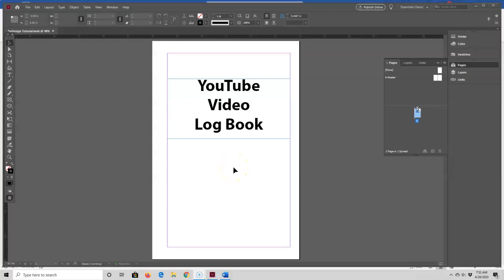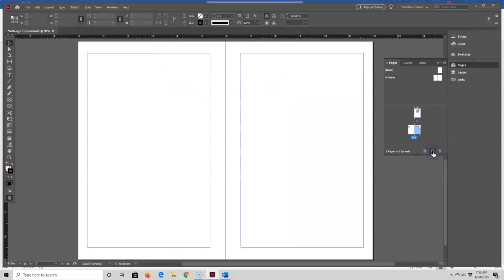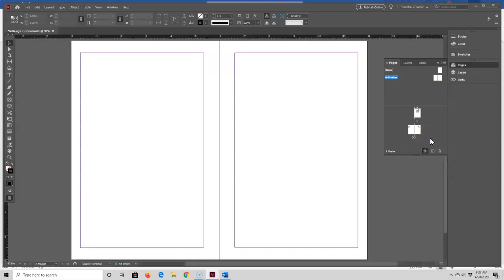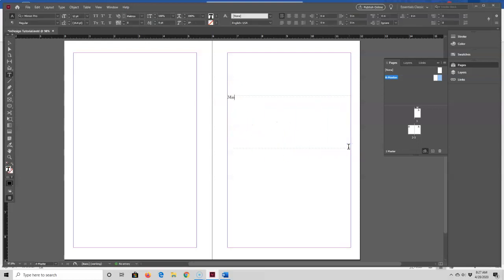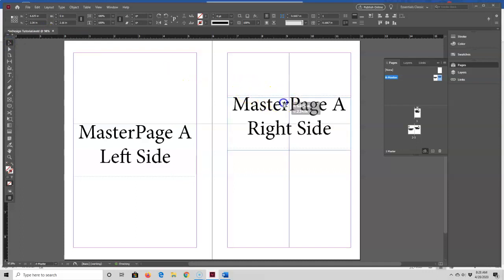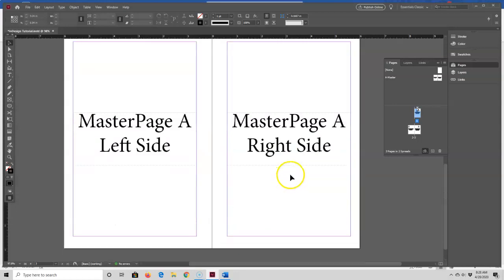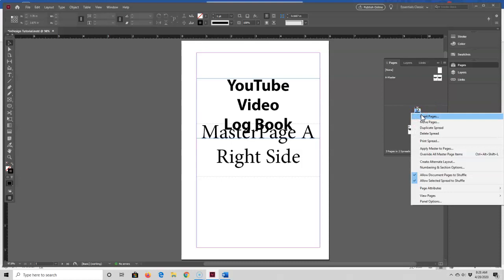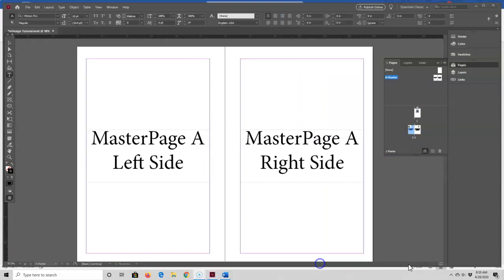InDesign Tutorial for Beginners & KDP #4: Intro to Master Pages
In this set of tutorials, I'm going to show you how to create a KDP low content book from start to finish.  The book is going to be a YouTube Video Log Book.  Be sure to watch the videos in order to see each step of the process.

This video gives you a quick introduction to Master Pages.